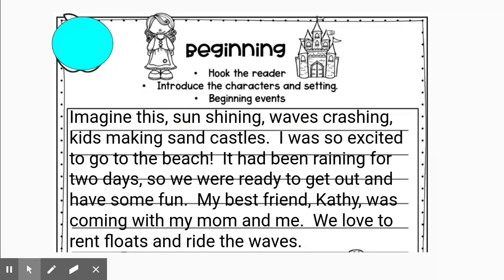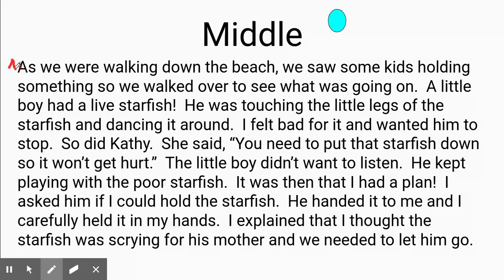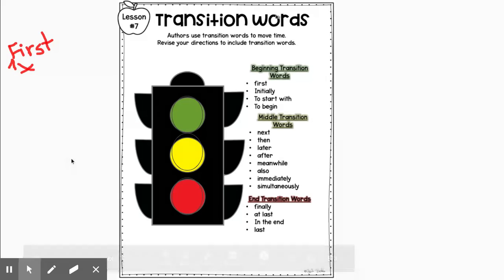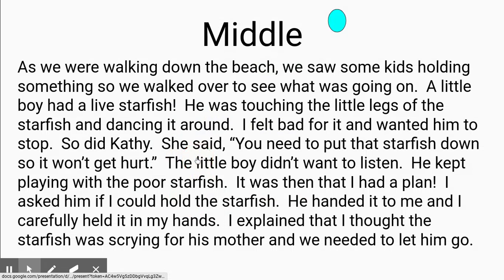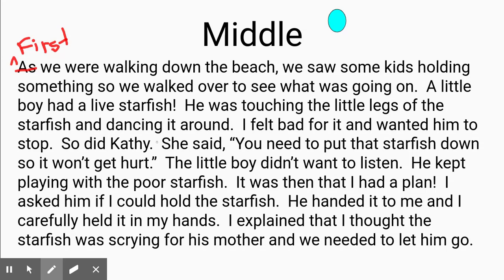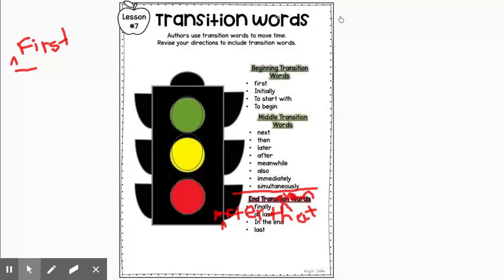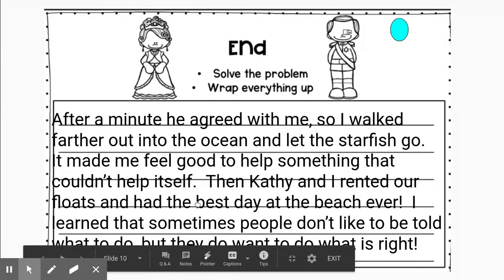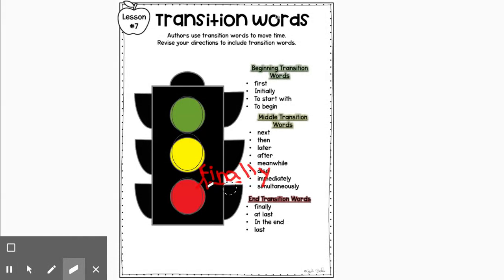Using Transition Words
-Transition words in writing
-Reviewing transition words
-Rereading to add in transition words in our Personal Narratives